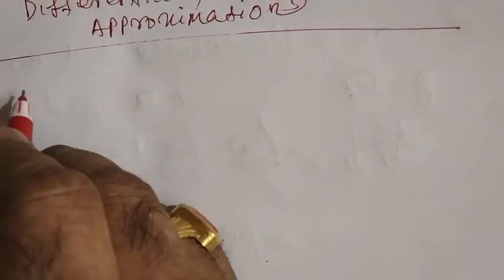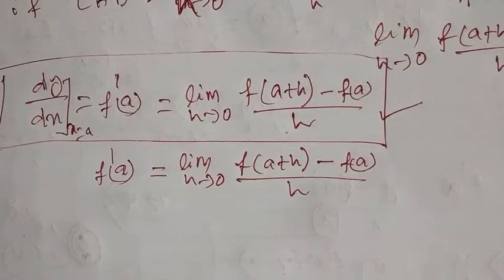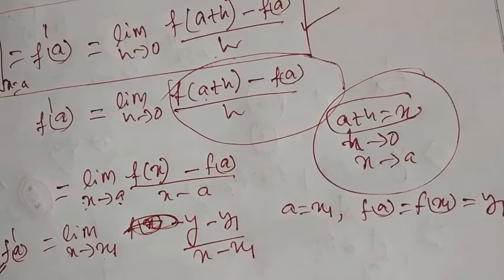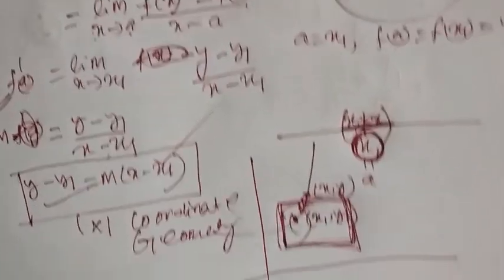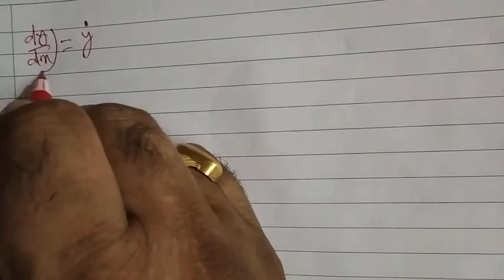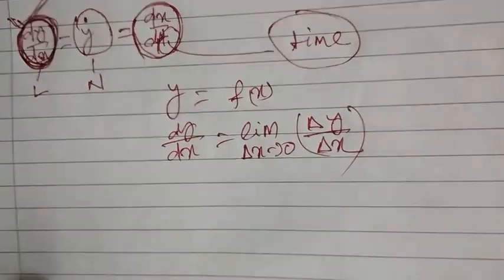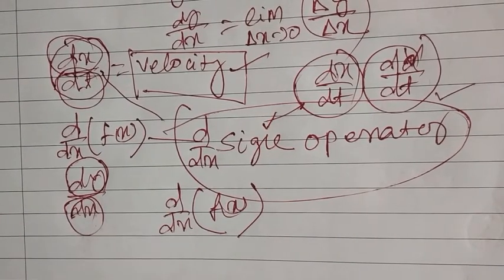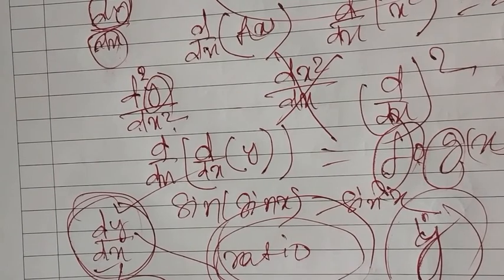Differentials errors and approximations Class 12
Video 1of 3